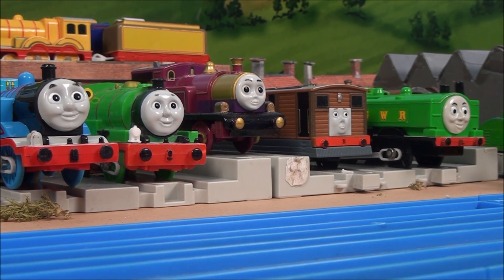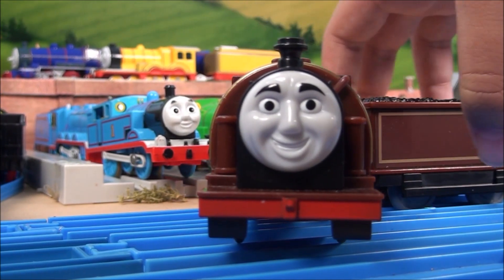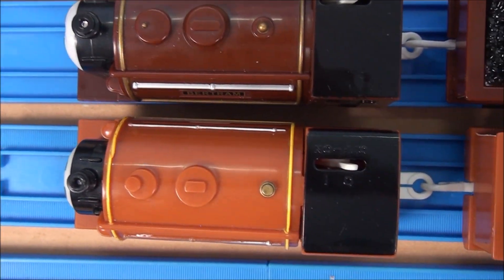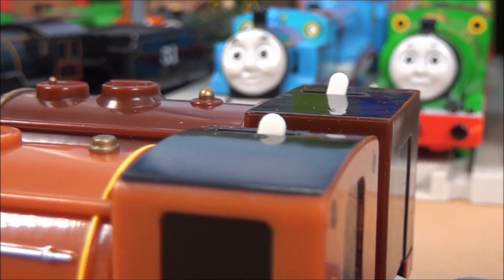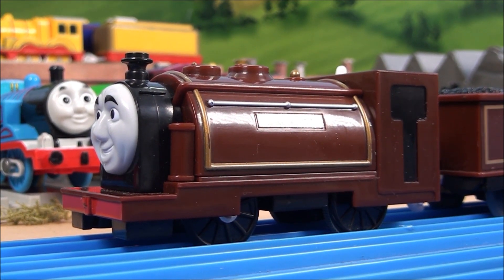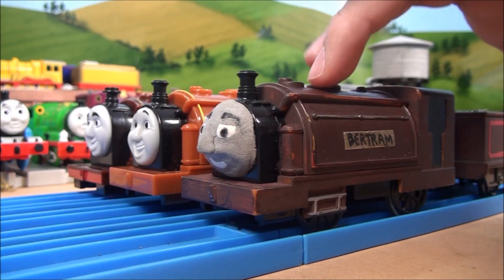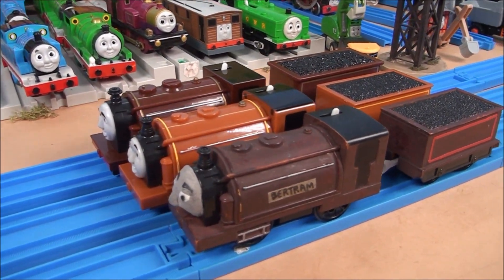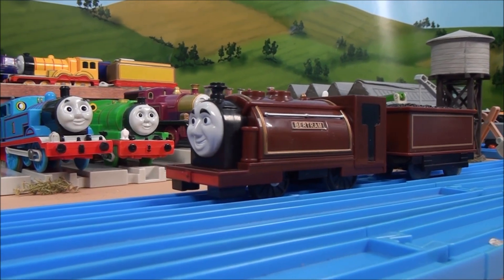HIT Toys Trackmaster Bertram Review